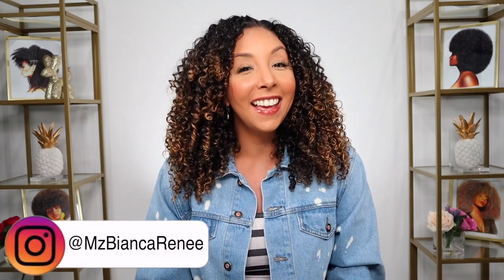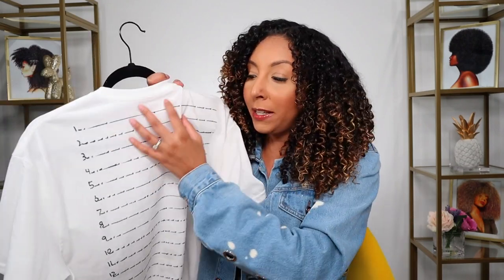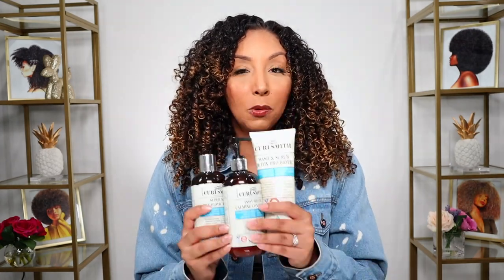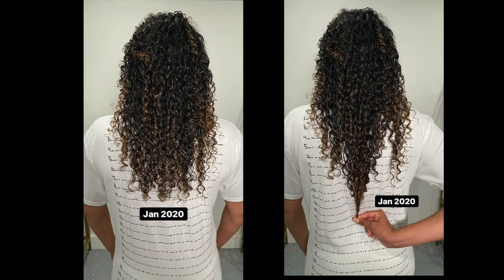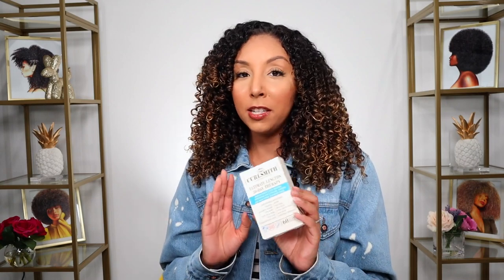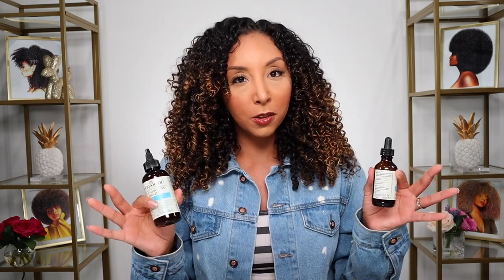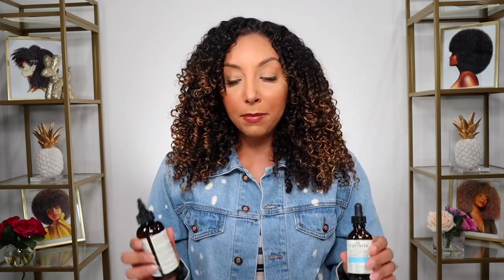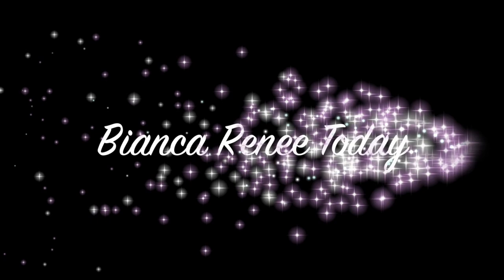Hair Growth Challenge Update! Did my hair grow?? | BiancaReneeToday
First brand I'll be experimenting with for my hair growth challenge is CurlSmith! This video is not sponsored but I genuinely love this brand and the ingredients in their products. Here are my real results after taking their Ultimate Lengths 30- Day Therapy.

NEXT I'll be adding the Full Lengths Density Elixir and Scalp Stimulating Booster every morning and night.

CurlSmith products are sold on their website and Ulta Beauty.